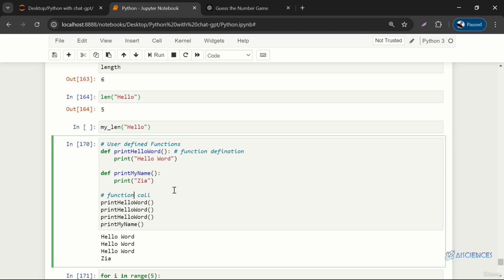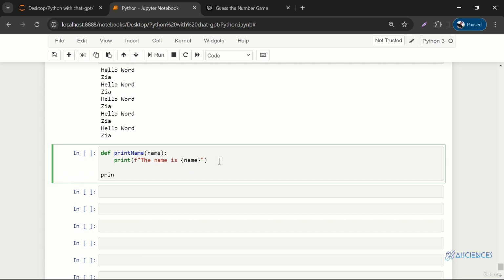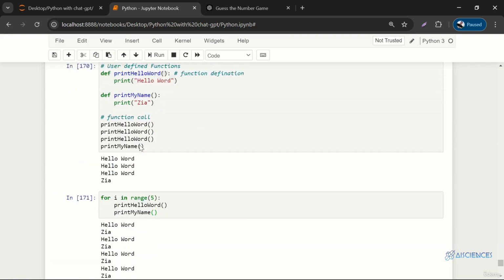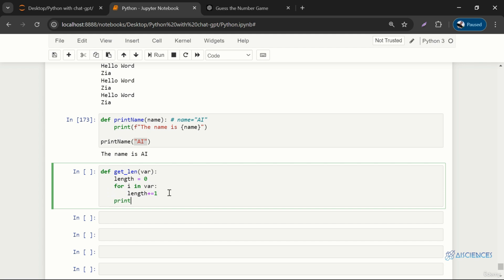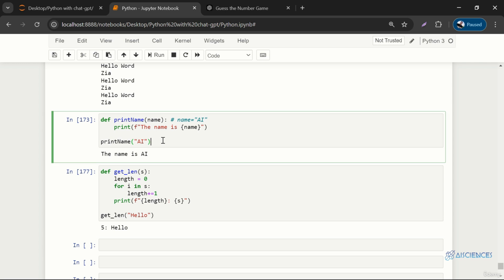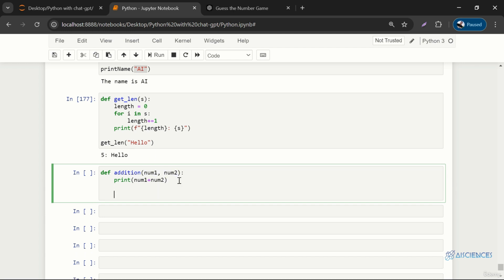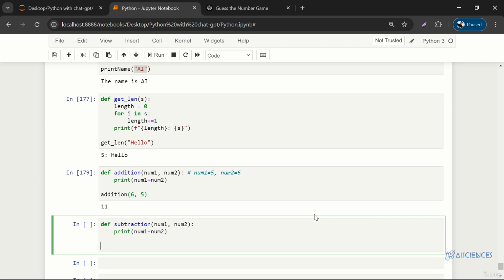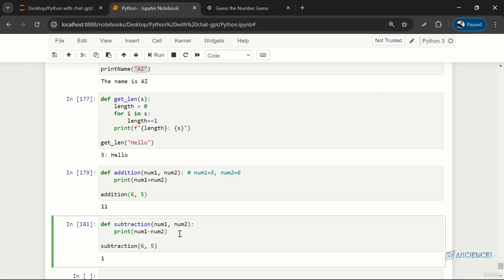Arguments Parameters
In this video, we delve into arguments and parameters in Python functions. You'll learn the difference between parameters (placeholders in a function definition) and arguments (values passed to the function during a call). Through practical examples, we’ll explore different types of arguments, such as positional, keyword, default, and variable-length arguments, to help you write flexible and dynamic functions.